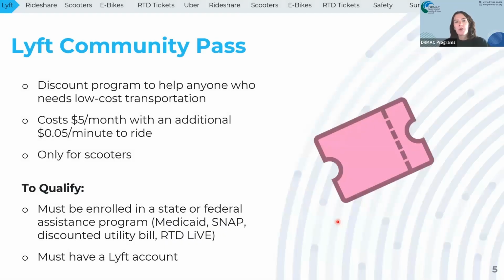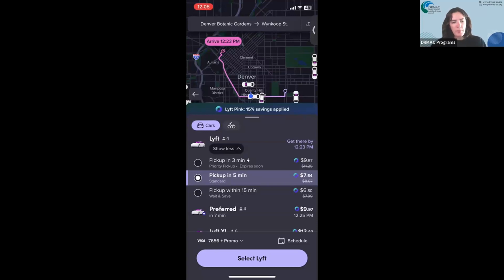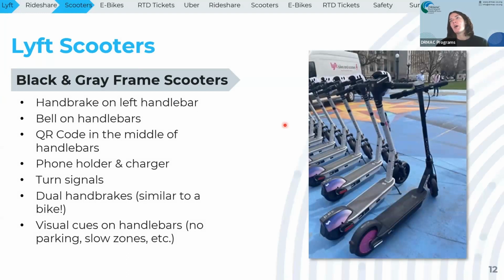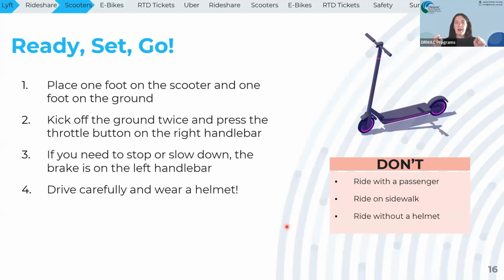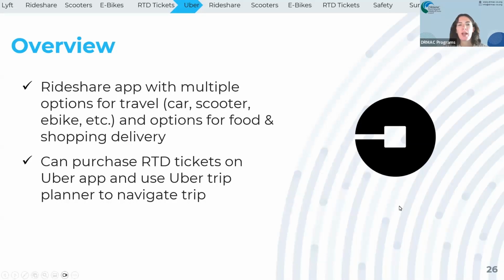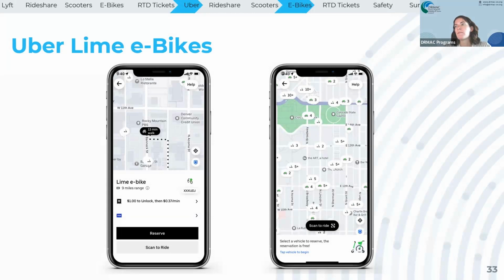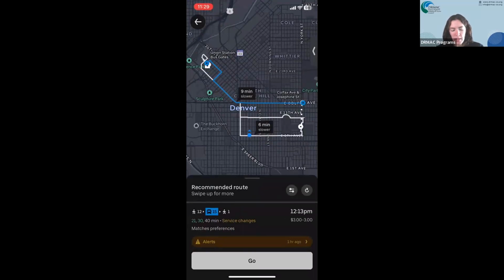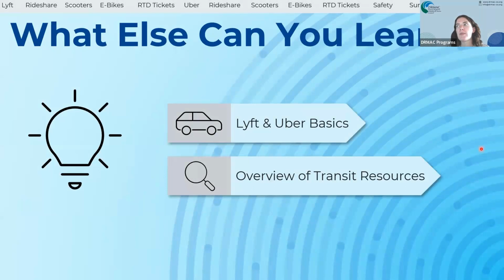Lyft and Uber Basics GTTT 2023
This video is for your educational purposes only. Please do not share it with others. Thanks!